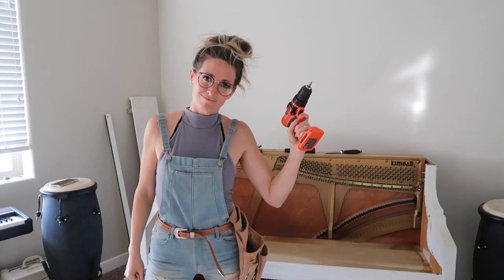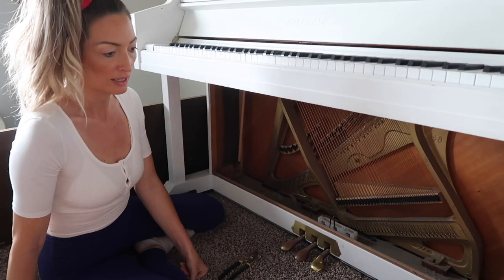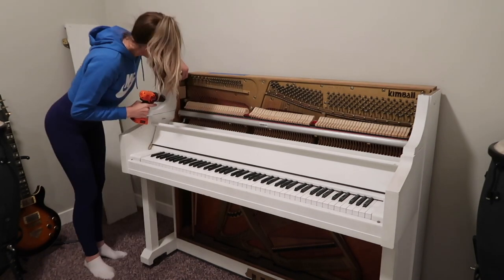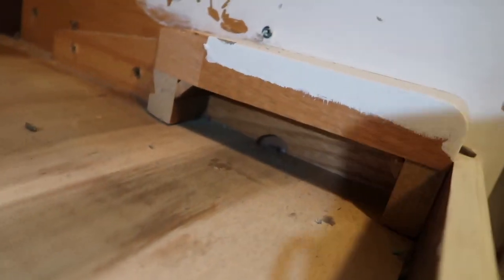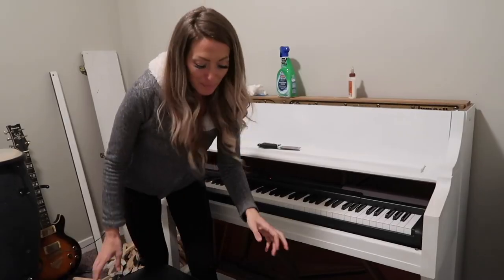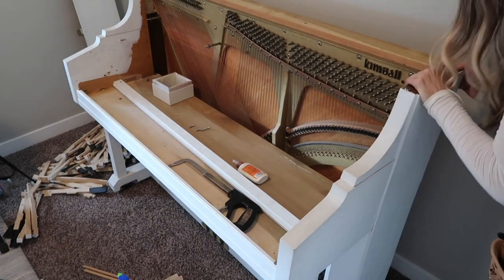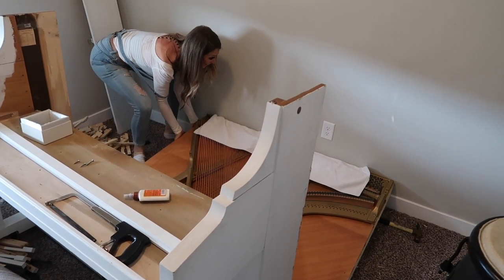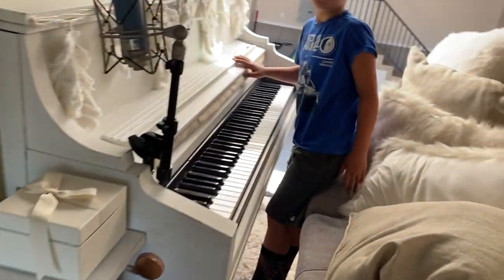MUSIC STUDIO in a VAN (is that a REAL PIANO?) Solo Female Van Build Series EPISODE 9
This Solo Female Van Build Series has been SO much fun. Today we set up the music studio in the van. I gut out my real piano and put it in the van. Yes! A REAL PIANO IN A VAN.

A non-negotiable in the van build was to have a music studio. I want to write and record music in the van as I travel around. I've seen other van conversions that include a music studio, but never have I seen a van with a real piano. I turn my acoustic piano into an electric. As a solo female van lifer, I know not what I'm doing. This van build series was a challenge, but I'm so happy I was able to use my real piano, and now I have a fully functioning music studio in my van. We're traveling around and writing music on the road. The full 7 day van conversion series is linked below. Happy Travels.

★ F I T N E S S C H A N N E L: Fit Babe Daily

★ VANLIFE ESSENTIALS:
WIFI EXTENDER

★ HOW I POWER MY VAN (Lights, fridge, keyboard etc.:
Jackery 1000 + Solar Panels
Jackery 250

★ SKYLIGHT BUILD:
Dometic Skylight (small)
Butyl Seal Tape
Jigsaw Blades

★ FITNESS GEAR:
SMART SCALE
BOOTY BANDS
ANKLE WEIGHTS
BARBELL HIP PROTECTOR PAD

★FILMING GEAR:

★ M Y  A M A Z O N  S T O R E ★

★ M O N T A N A  D A N N A  O N L I N E ★

★ I N S T A G R A M: Montana Danna

♥︎ Danna